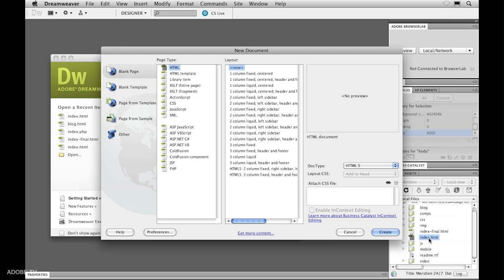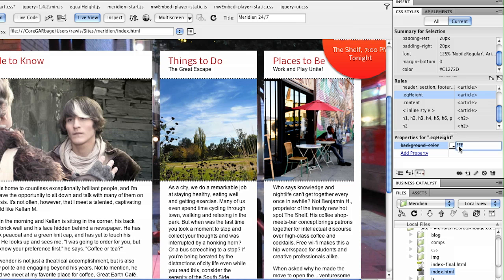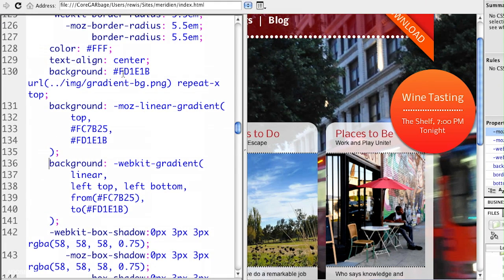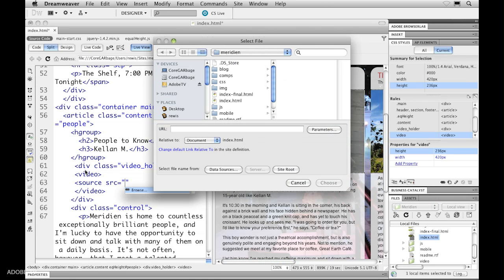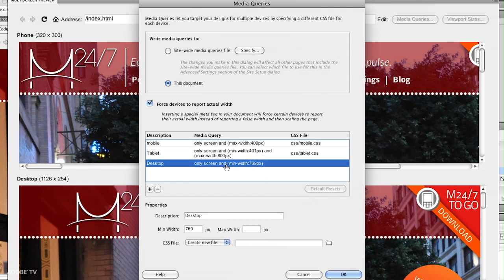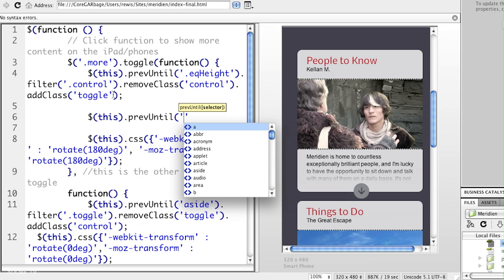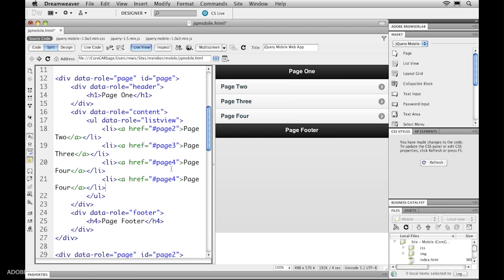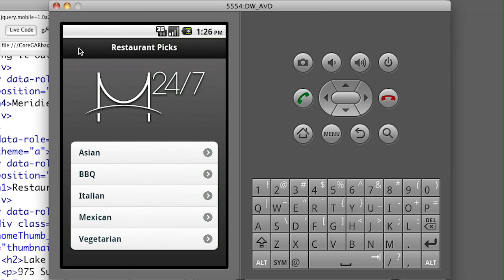Adobe Web Premium CS5.5 Feature Tour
Explore all of the new workflows for creating for the web and mobile devices. See how Creative Suite Web Premium 5.5 allow you to create and deliver standards-based websites apps and immersive digital experiences across desktops, smartphones, tablets, and televisions. Author content with HTML5, CSS3, and the JQuery mobile framework; target multiple platforms including Android™ operating systems, iOS, Blackberry RIM and Adobe AIR.